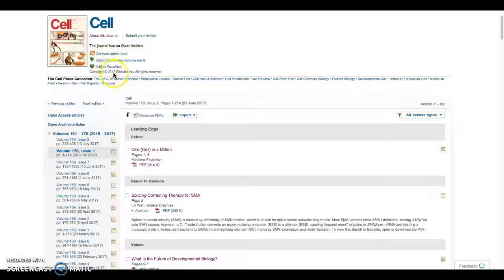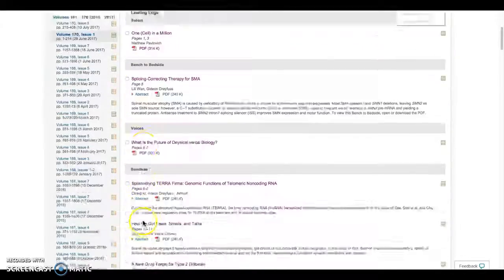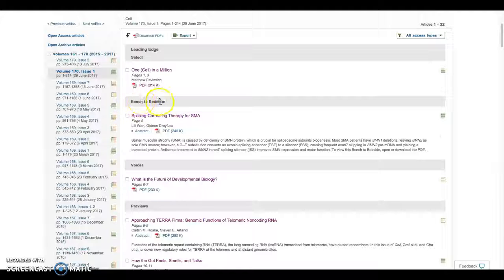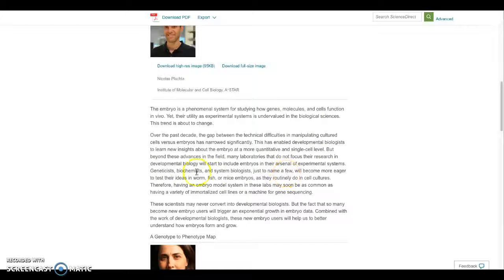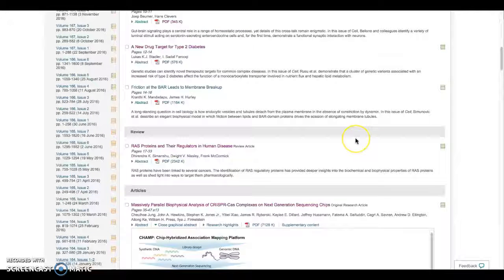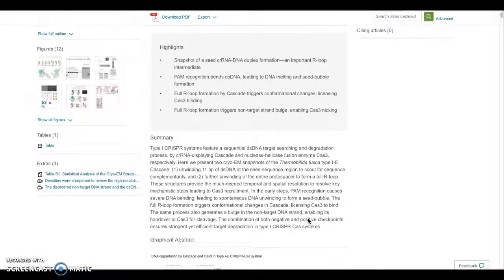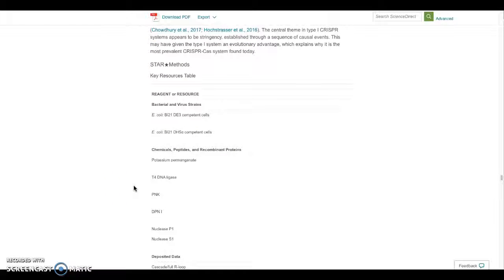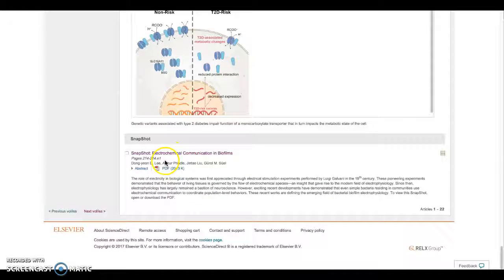Cell Journal Reading Guide